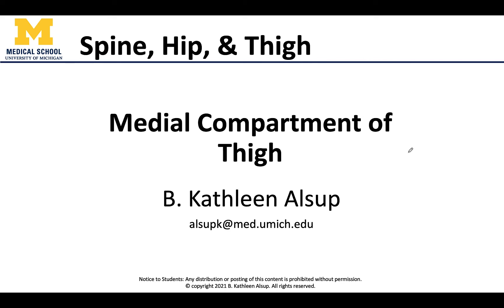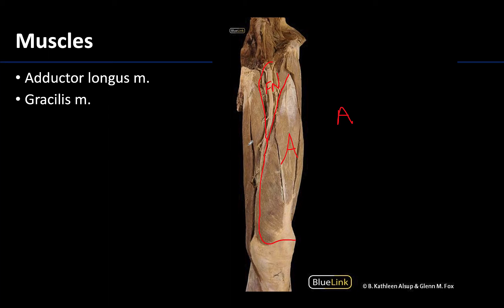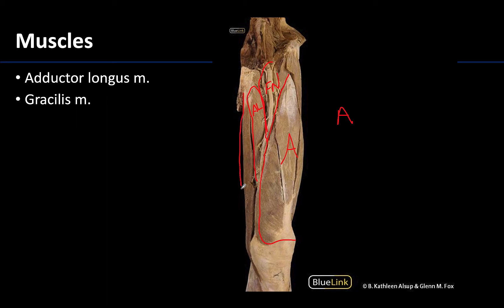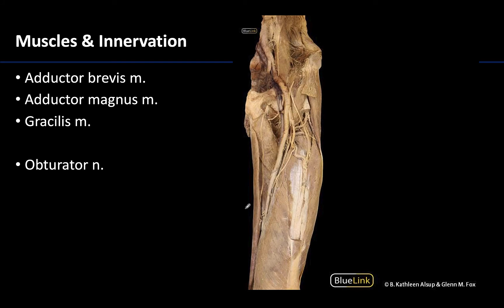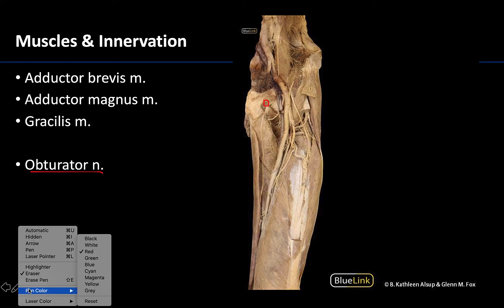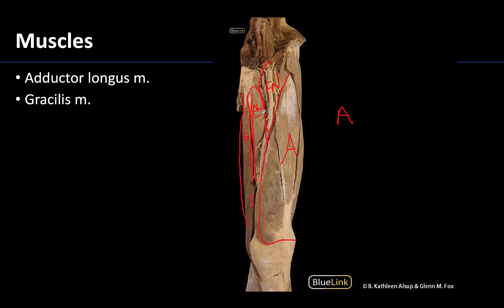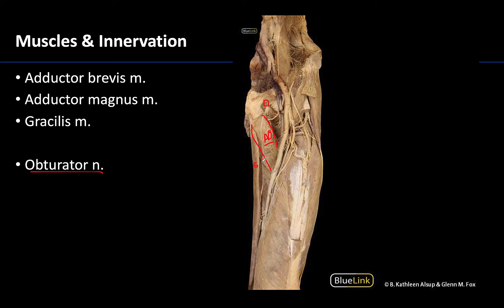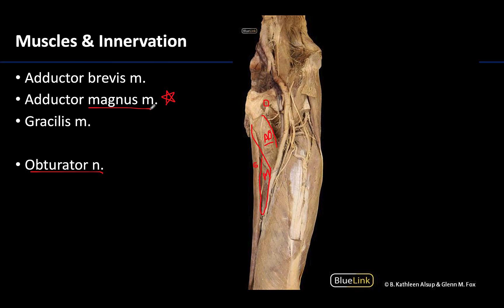Medial Compartment of the Thigh - M1 Dissection Supplement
Dr Kathleen Alsup describes tips to best identify the medial compartment of the thigh in relation to the supplemental dissection videos for the First Year Medical Anatomy course at the University of Michigan.